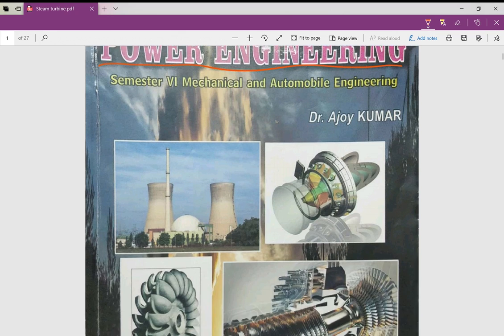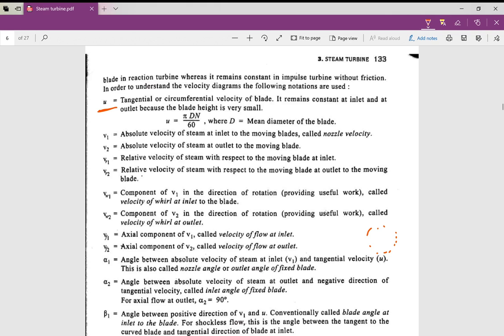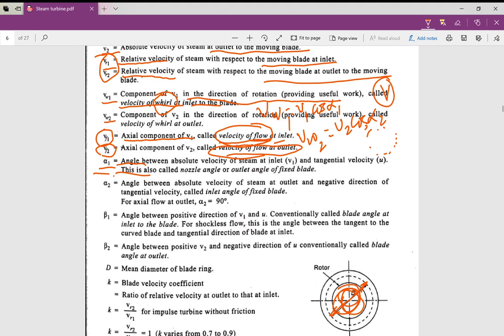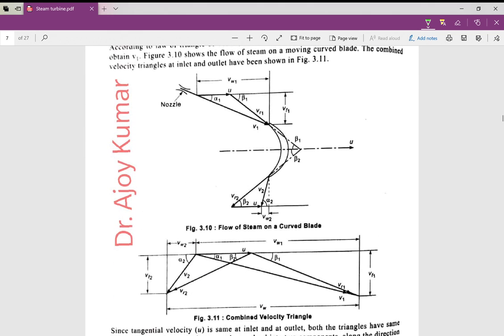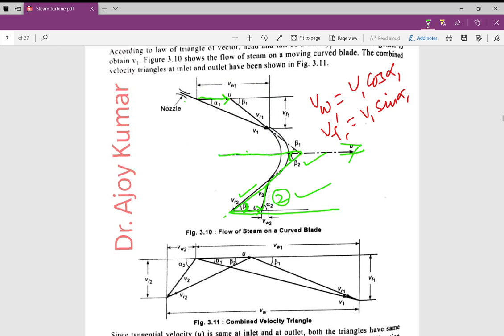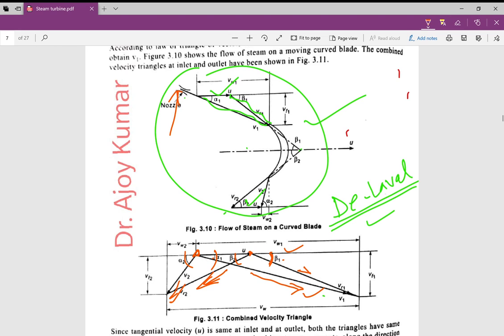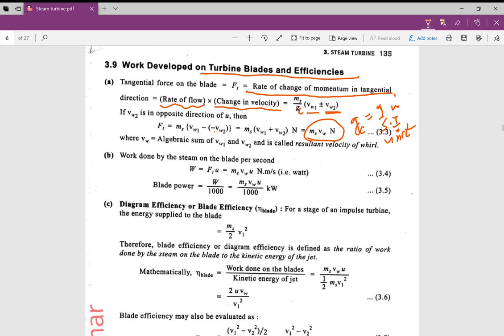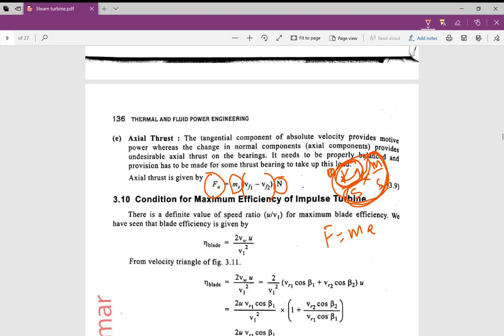Steam Turbine part 2_Dr Ajoy Kumar